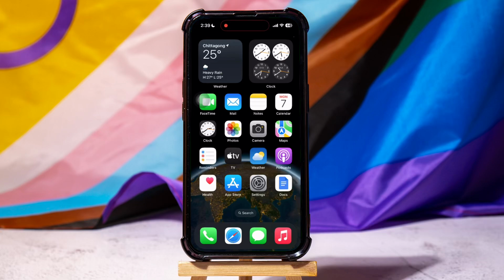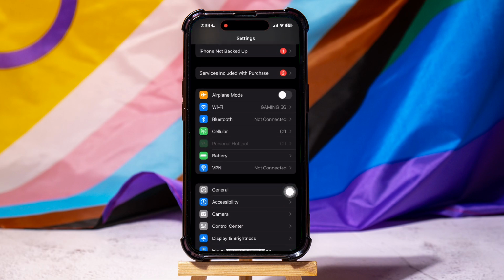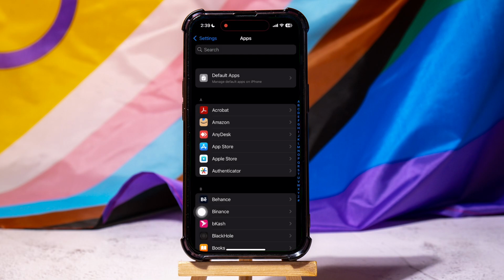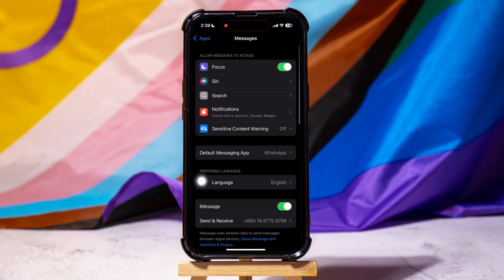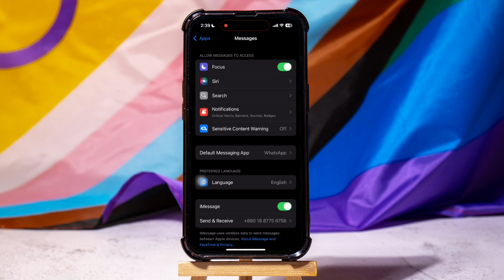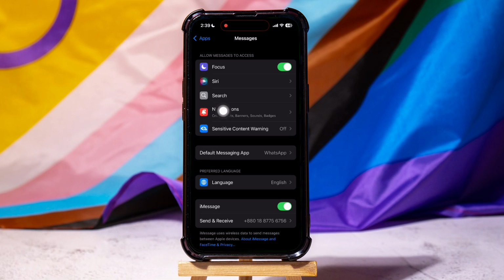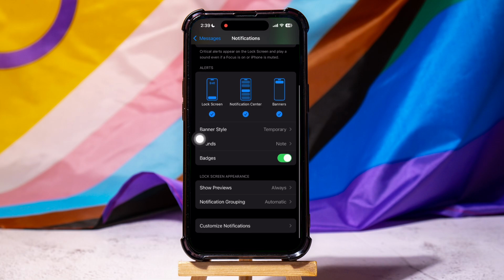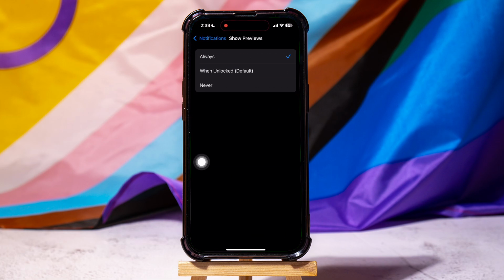How To Turn Off Text Message Preview On iPhone 2026 (Step-By-Step Tutorial)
Turning off text message preview on iPhone has been a total game-changer for me, and I'm excited to share how you can do it too. If you're like me and value a little extra privacy, especially when those notifications pop up at the most inconvenient times, this guide is for you. I'll walk you through the steps to disable message previews while still keeping your notifications intact. Whether you're trying to maintain privacy in public or just want to reduce distractions, learning how to hide text message previews on your iPhone is super simple. Plus, I'll share some tips on customizing your notification settings for the ultimate streamlined experience. If you've ever wondered how to stop message previews from showing on your lock screen, you're in the right place. Let's dive in and take control of those notifications!